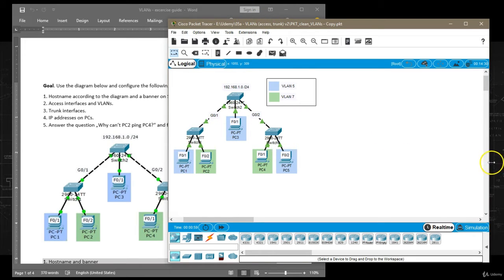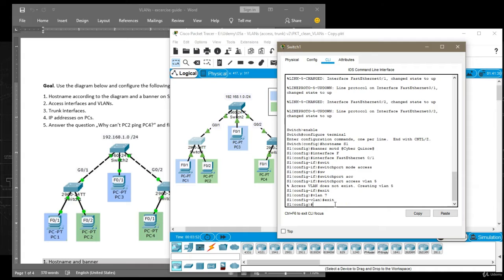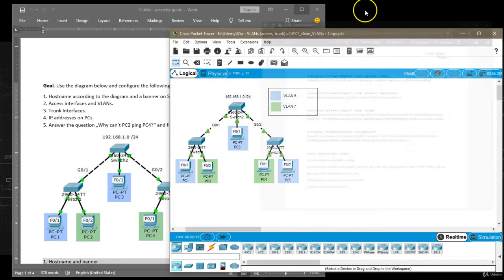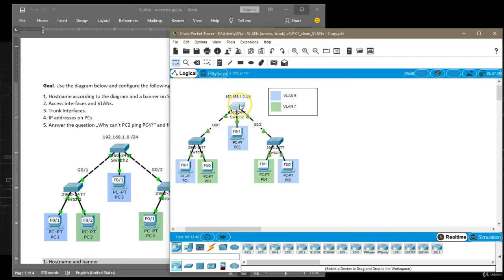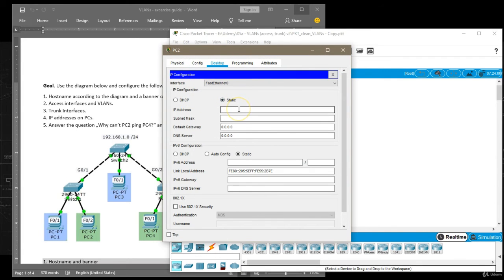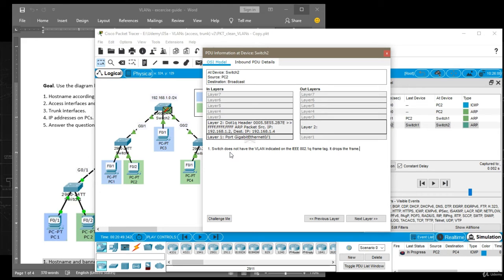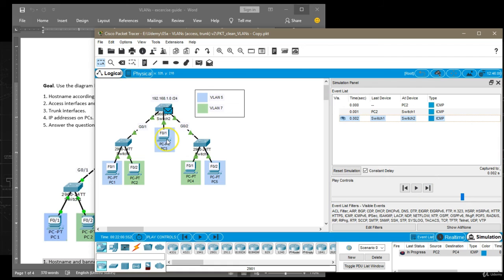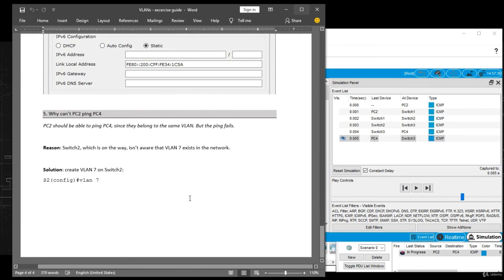2. VLANs - Access and Trunk Links [exercise]